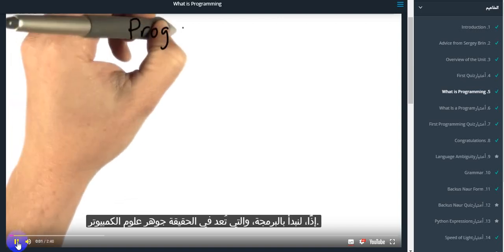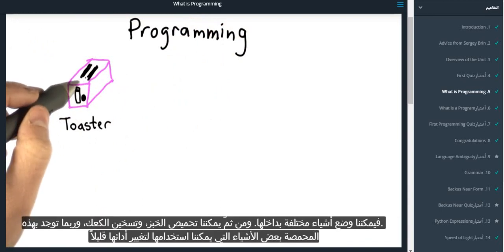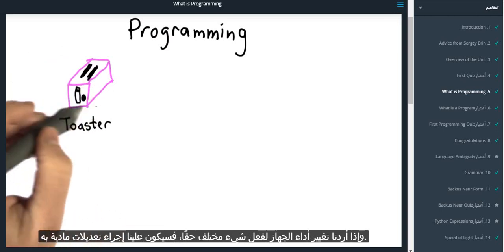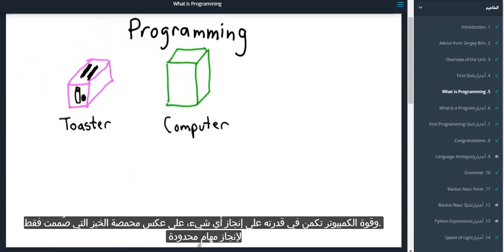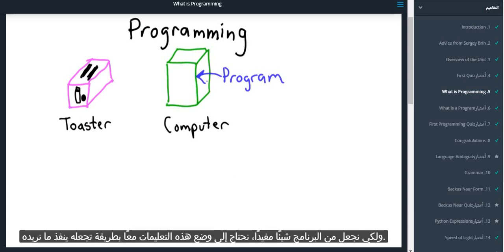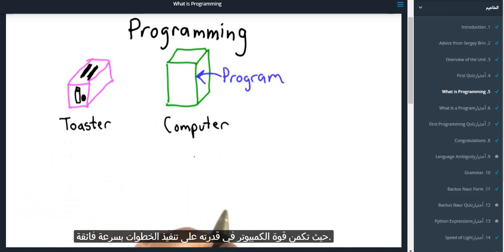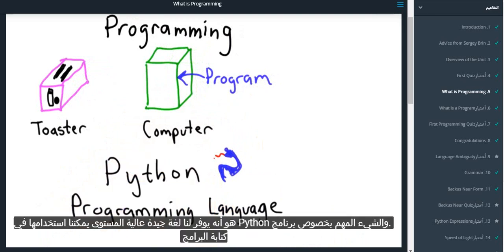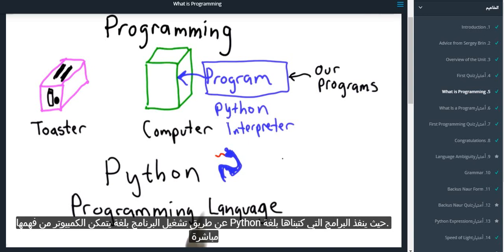دورة في علوم الحاسب - Udacity - الدرس الأول How to get started: What is programming?